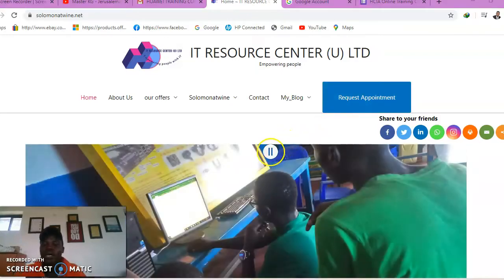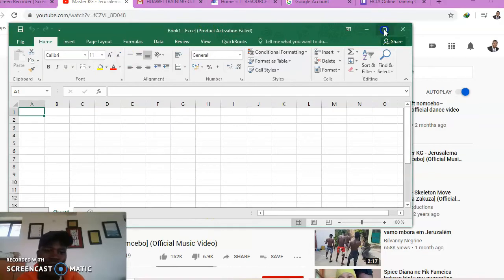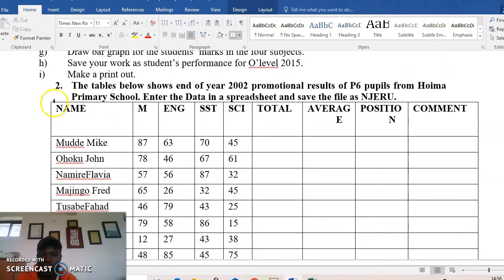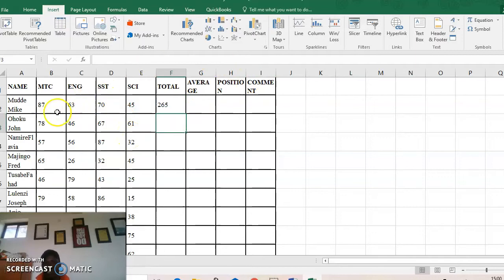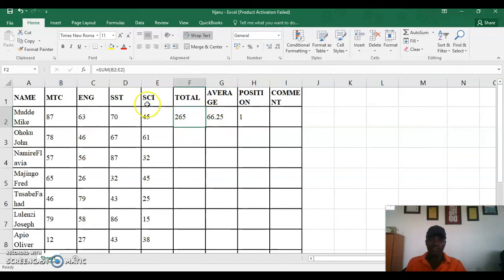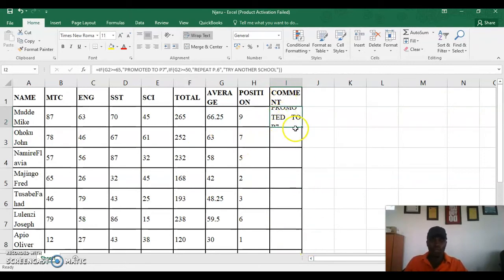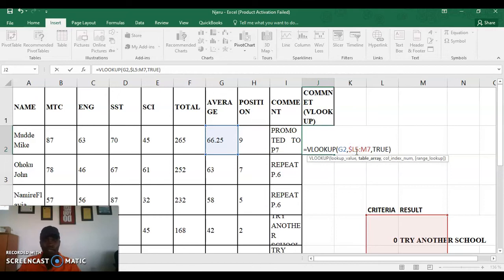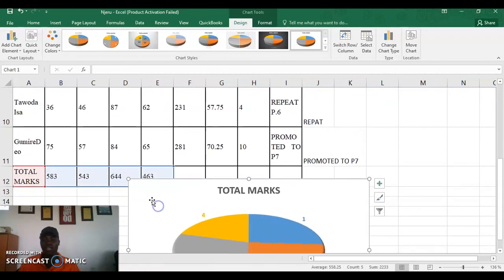introduction to spread sheets with us of if,vlook up and frank fuctions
This tutorial teaches students on use of vlookup, if function for grading  as well as rank function for positioning